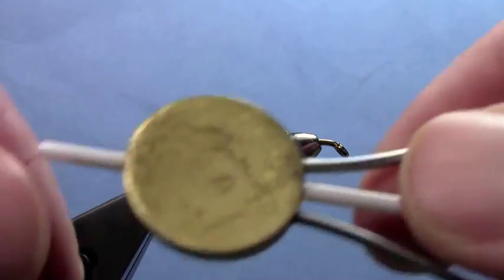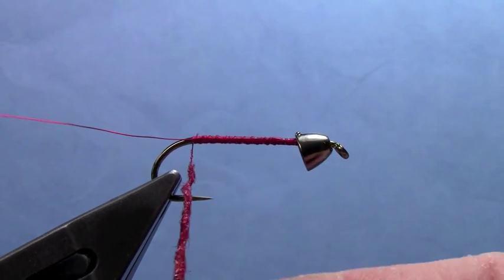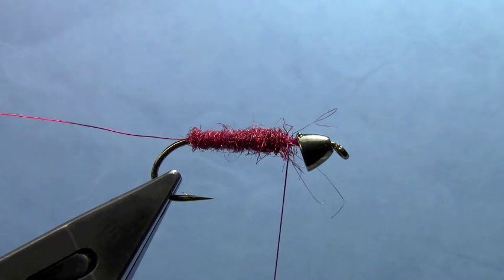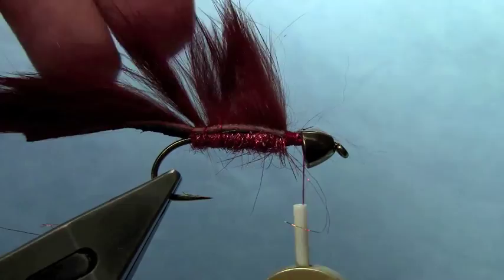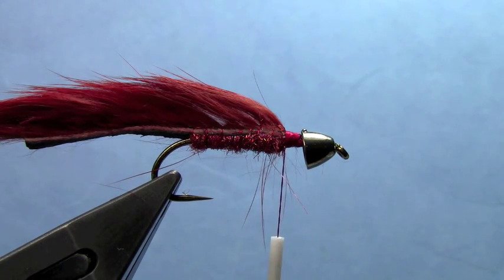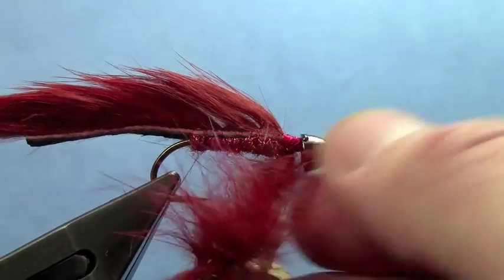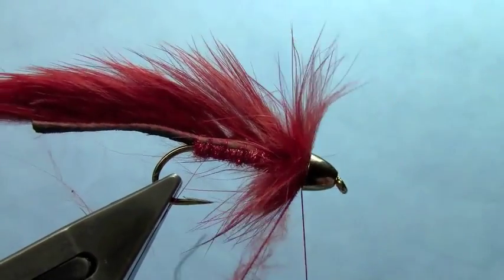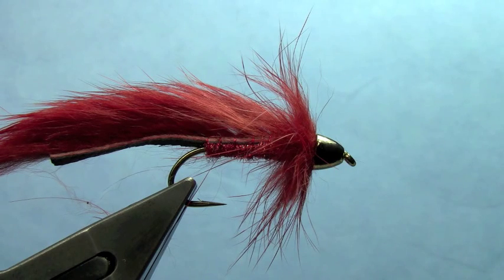Fly Tying with Hans: Barr's Slumpbuster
This is a great pattern from Colorado's John Barr. We have strayed a little bit from the original, but it still catches it's share of fish. Tie this in a few color schemes and it will become a go-to streamer pattern for you. Tie this pattern onto your tippet with a no slip loop knot.

Happy Tying